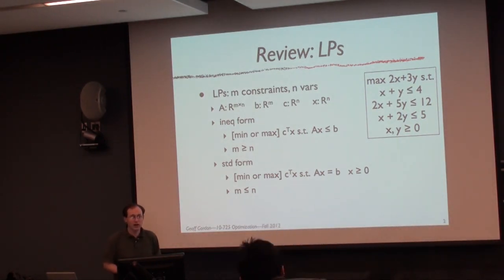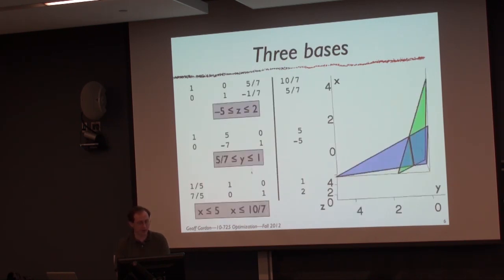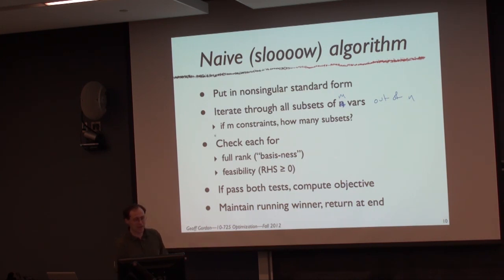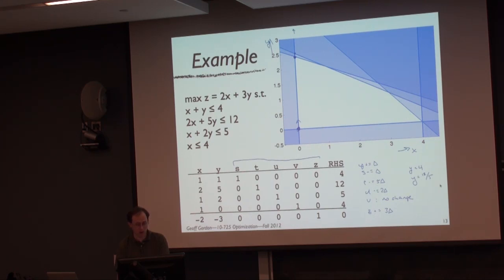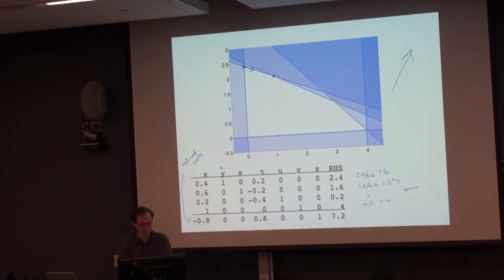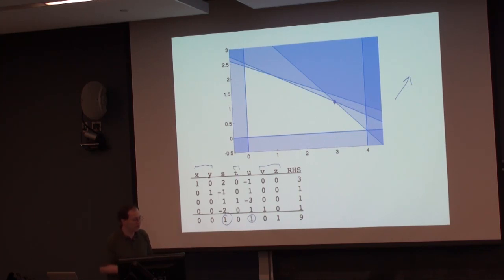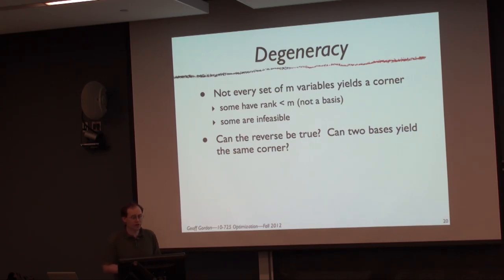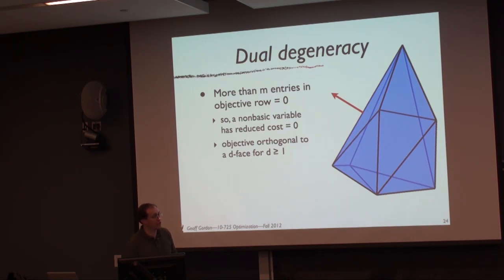Lecture 14: Linear programs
Linear programs and the simplex algorithm.  . Note that the sound cuts out intermittently for the last 15 minutes or so (we didn't notice the mic was low on battery...).